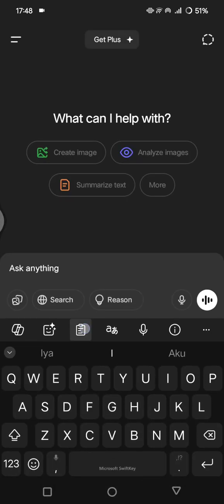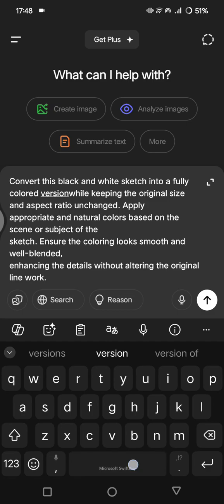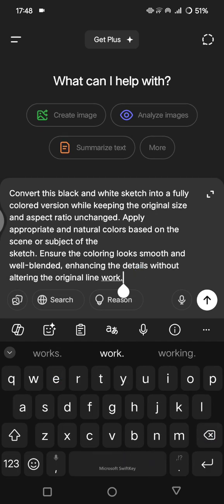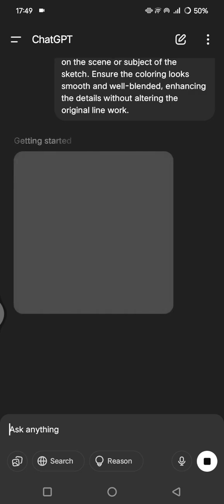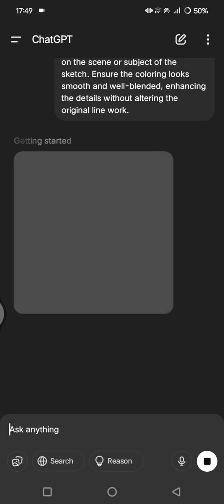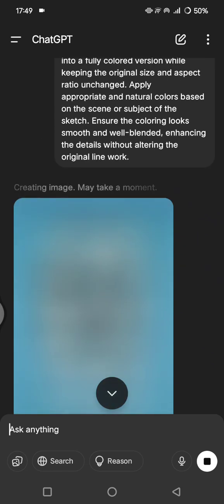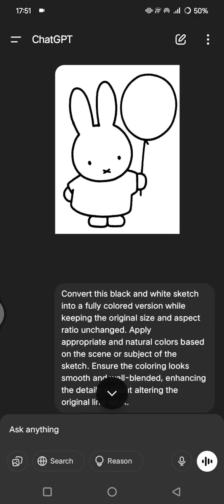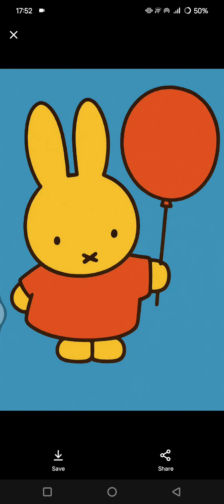How to Turn a Pencil Drawing into a Full-Color Artwork with ChatGPT (EASY!)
Have a pencil sketch you wish could pop with color? In this step-by-step tutorial, I’ll show you how to transform any hand-drawn pencil art into stunning full-color artwork using ChatGPT + AI tools — all without needing Photoshop or pro skills!